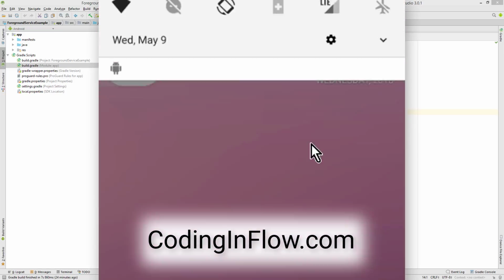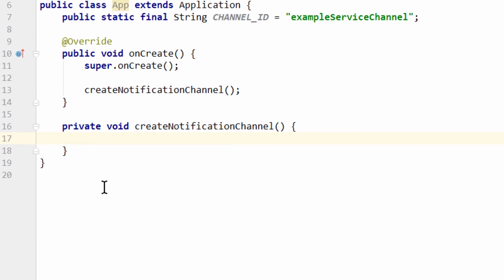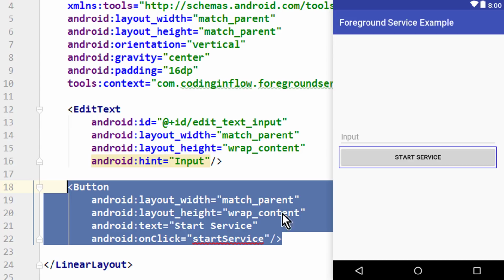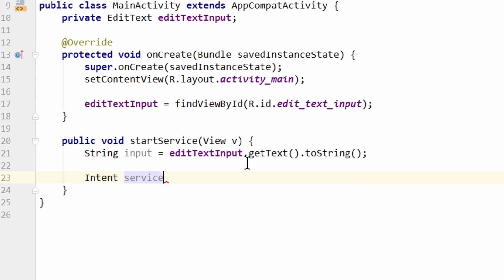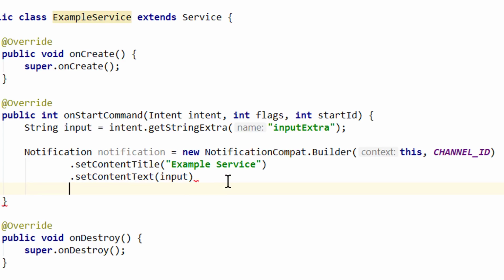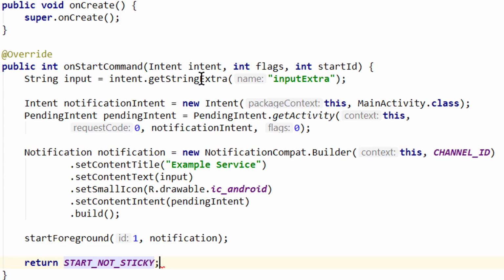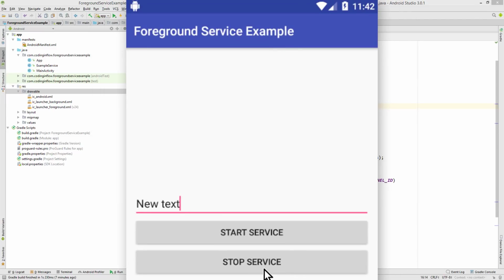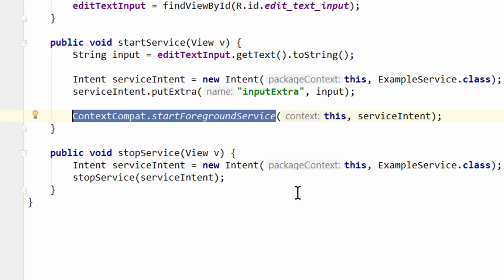How to Start a Foreground Service in Android (With Notification Channels)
In this video we will learn how to start a foreground service in Android, which runs independently from other app components (like activities), but displays a persistent notification to the user as long as it is running.
We create our foreground service by extending the Service class and overriding onStartCommand, where we then promote our service to the foreground by calling startForeground and passing a notification to it, which we build with the NotificationCompat.Builder.
With target API level 26 (Android Oreo) or higher, we have to create notification channels in order to be able to display notifications, and we will do this is in the Application class.
Depending if we want to restart the service if the system kills it, we return either START_STICKY, START_NOT_STICKY or START_REDELIVER_INTENT from onStartCommand.
Additional we can override onCreate and onDestroy, where we can do an initial setup and a cleanup. We also have to override onBind, but since we are creating a started service and not a bound service, we can just ignore this method and return null.
We register our service in the AndroidManifest.xml file and then we can start it by calling startService, startForegroundService or ContextCompat.startForegroundService, where we have to pass an intent, which can optionally contain data in form of extras.
We stop the service by calling either stopSelf from within, or stopService from another app component.